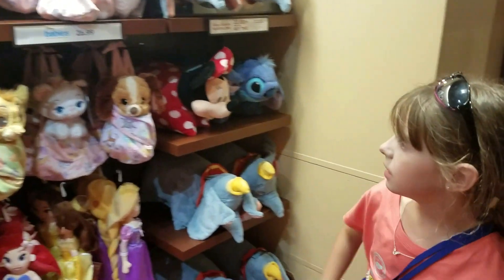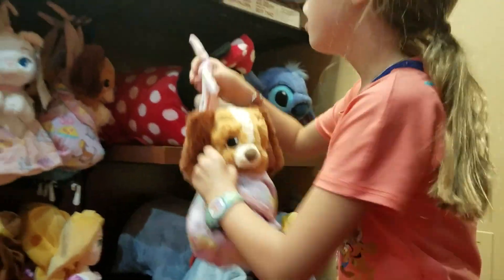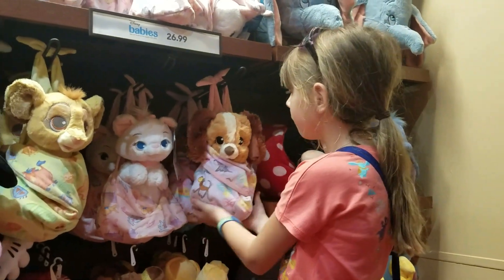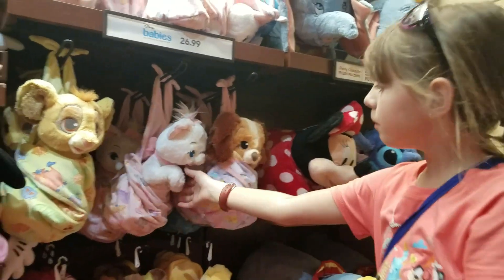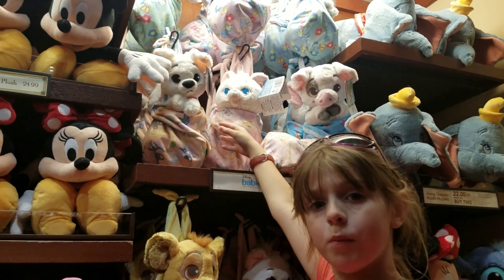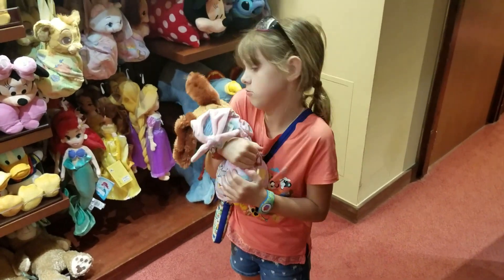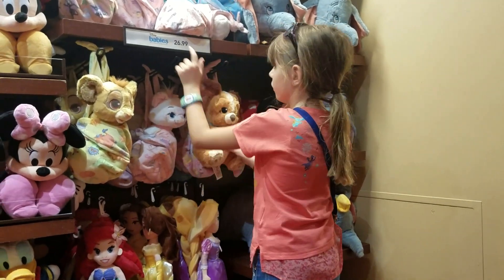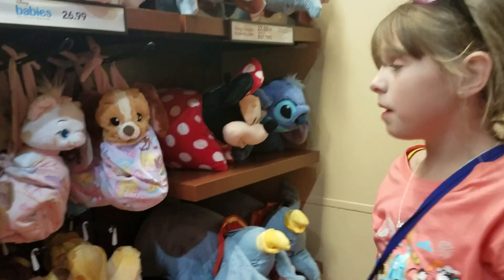Toy Shopping in Disney's Wilderness Lodge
There's so much stuff at all the Disney shops. Miley wanted to show you some of the toys she found in the store at Wilderness Lodge!